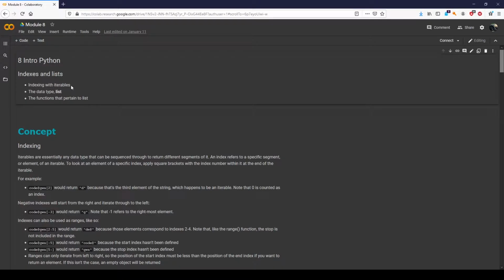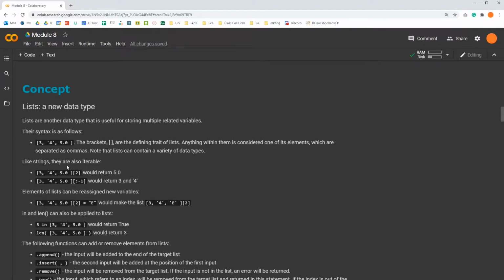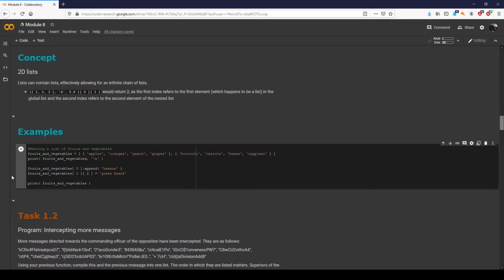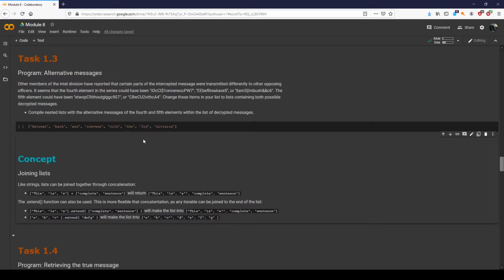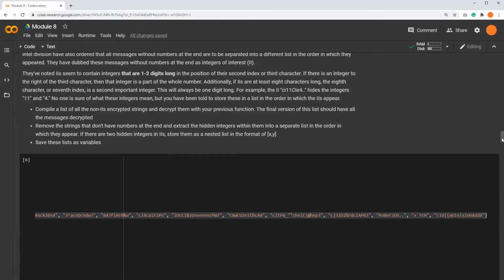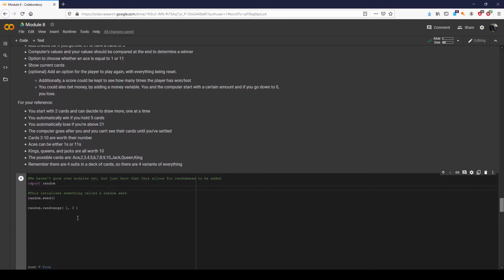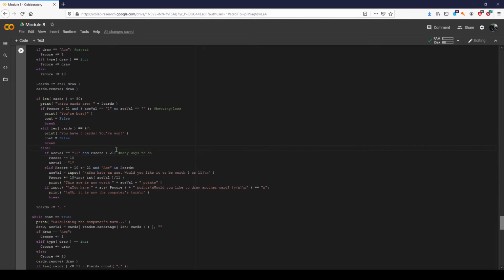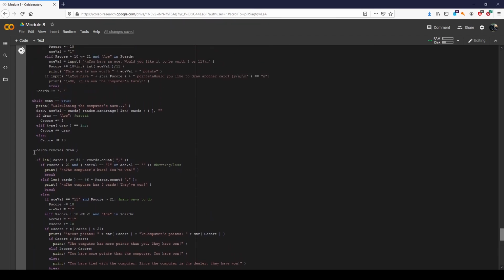CODE@GWA Fundamentals Module - 8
Timestamps